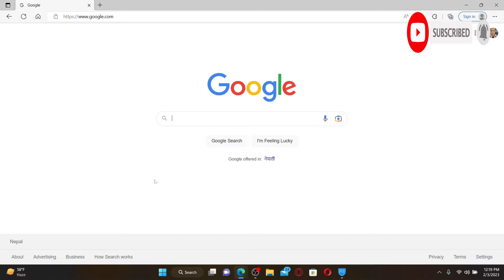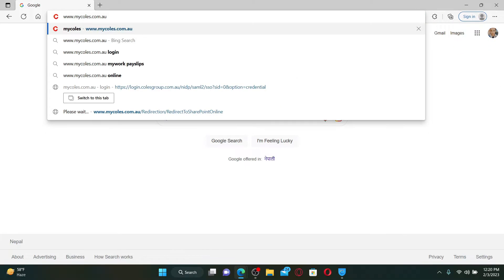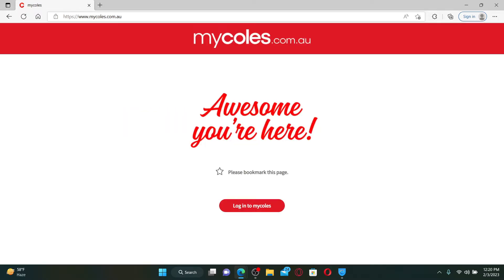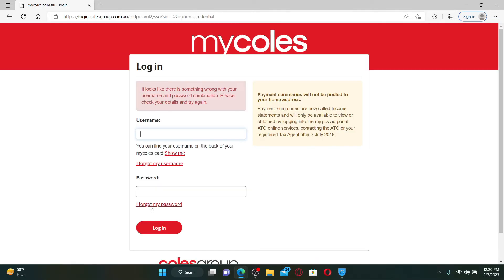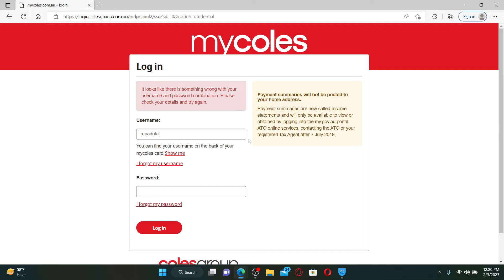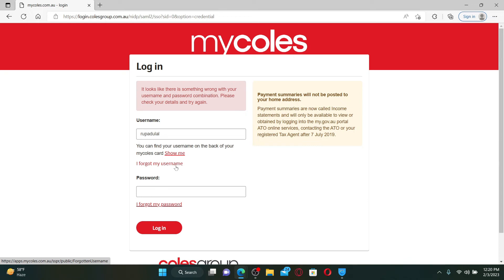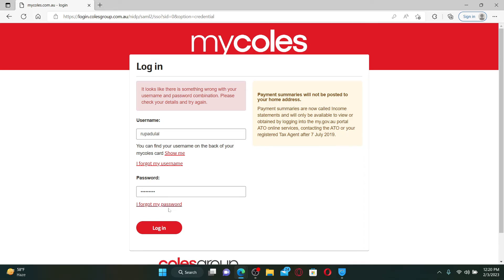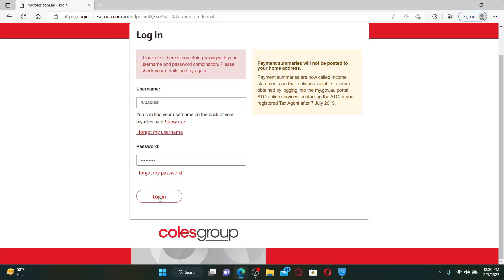MyColes Sign In: How to Login to MyColes Account 2023?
In this video, we'll guide you through the process of logging into MyColes, the online platform for Coles supermarkets in Australia. From setting up your account to entering your login credentials, we'll make sure you have access to all the features and services that MyColes has to offer. Whether you're new to MyColes or simply need a refresher, this video is for you.